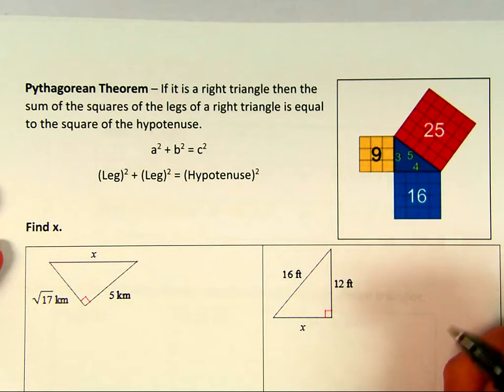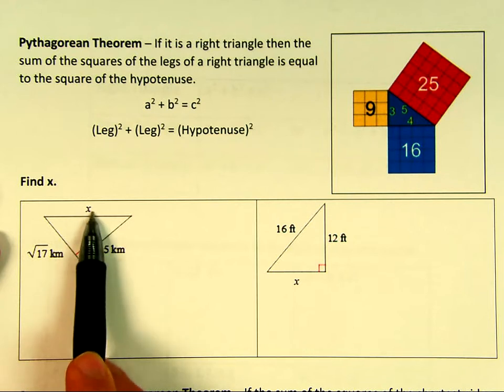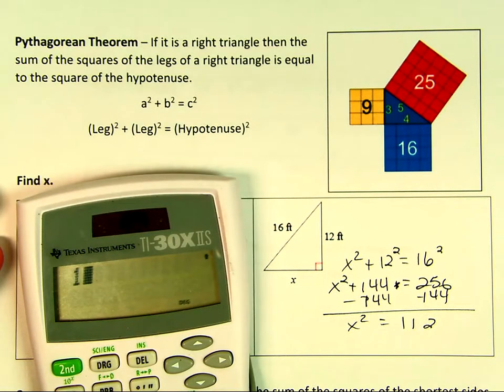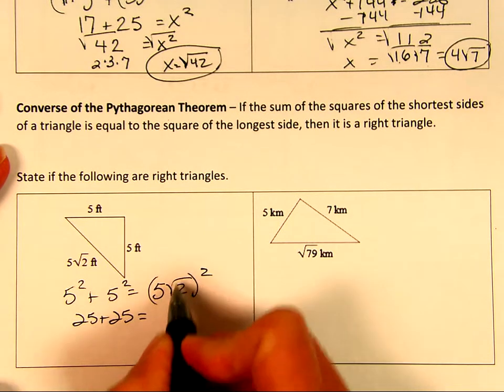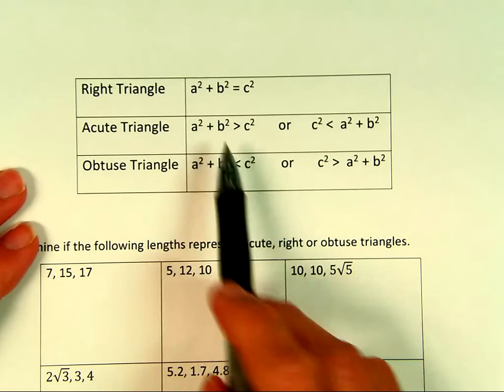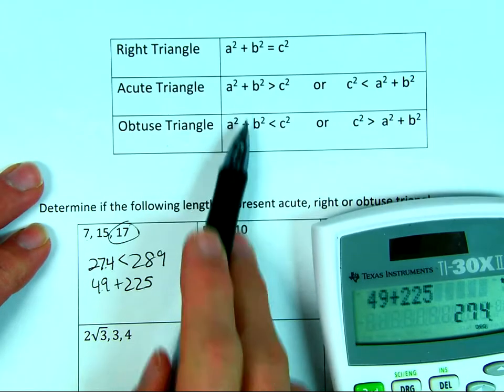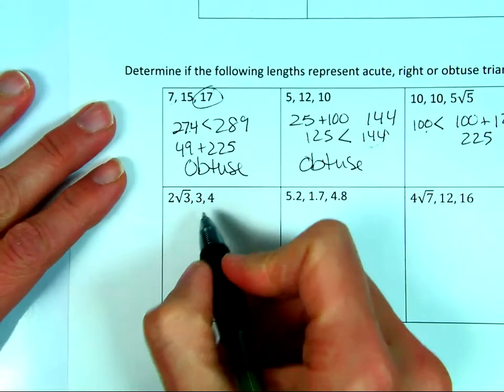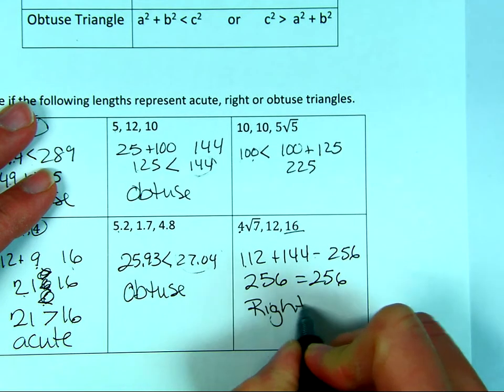8 1 LT1 & LT2 Pythagorean Theorem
Using the Pythagorean Theorem to find sides of a right triangle and to find out if it is a right, acute or obtuse triangle